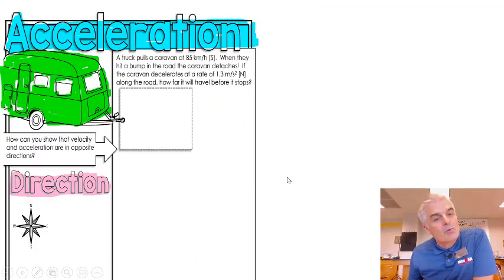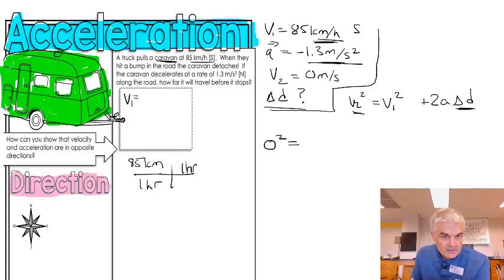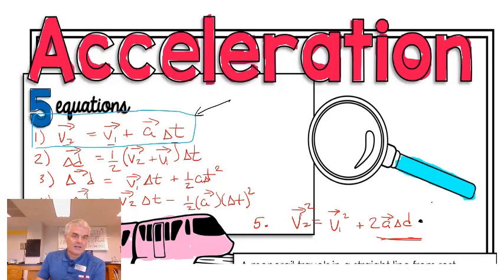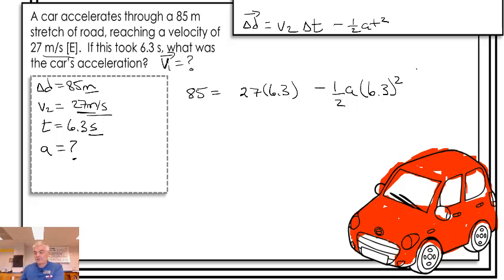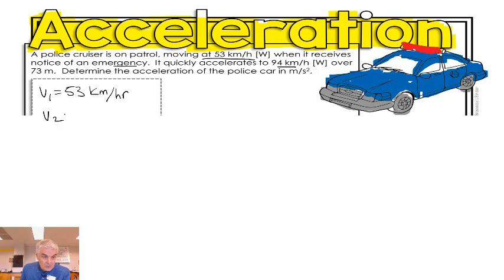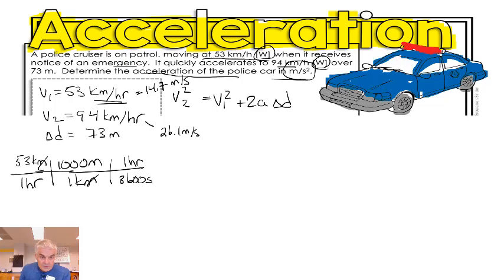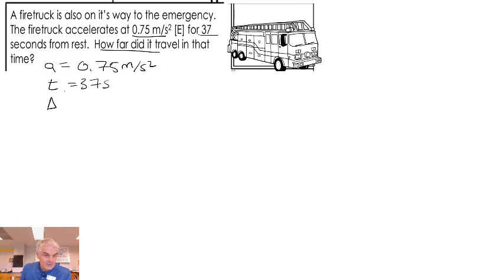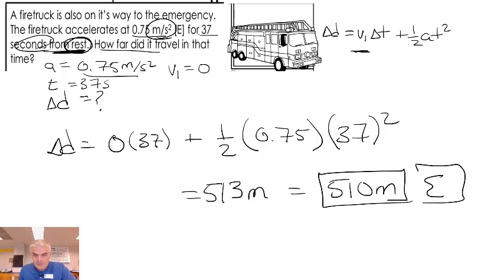Solving Acceleration Problems Simplified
Solving acceleration problems in physics can be daunting and confusing. Learn the five steps and the five equations that simplify solving all "kinematics"  problems.

Learn from award-winning teacher Jon Bergmann who makes these videos for his Physics students in Houston Texas